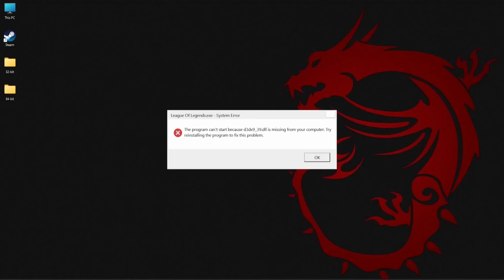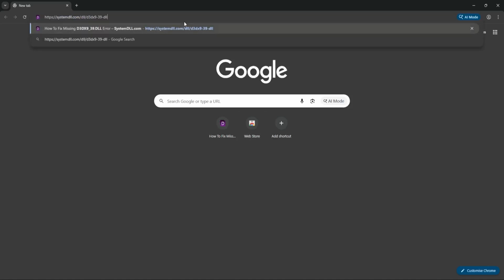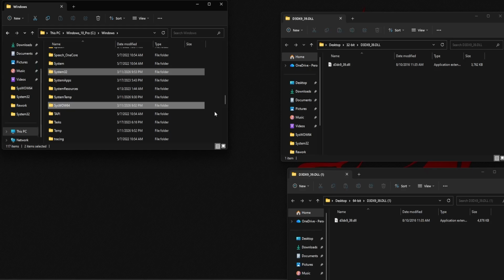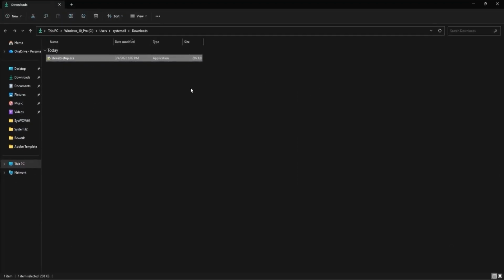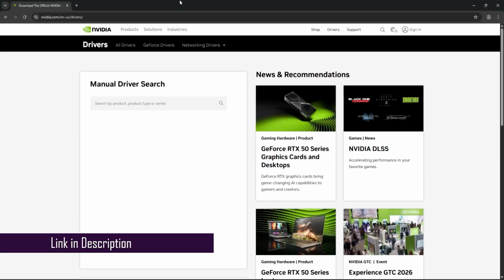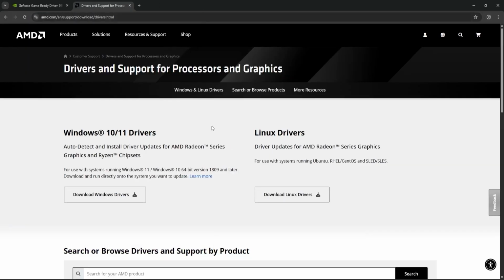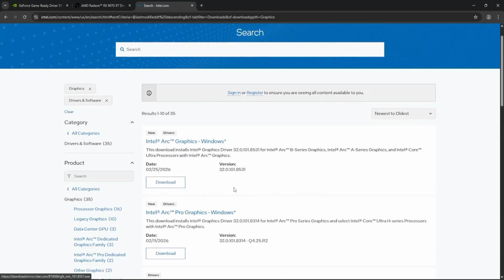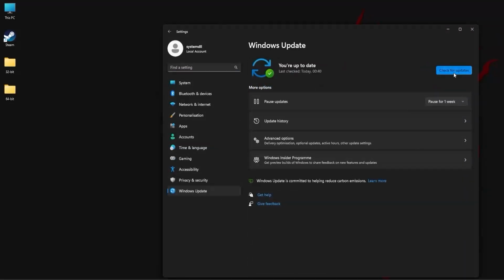How to Fix D3DX9_39.DLL Missing Error on Windows 7,8,10,11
If you’re seeing “The program can't start because d3dx9_39.dll is missing from your computer. Try reinstalling the program to fix this problem.”, don’t worry — this video shows you the quickest and safest ways to fix it.

This tutorial works on Windows 7, 8, 10, and Windows 11 (32-bit & 64-bit).

⏱️ Chapters

00:00 – Introduction
00:36 – Check for 32-bit or 64-bit Windows OS
01:05 – Method 1: Manually Download & Install d3dx9_39.dll
03:03 – Method 2: Install DirectX End-User Runtime
04:22 – Method 3: Update Graphics Drivers
07:30 – Method 4: Reinstall the Application
08:06 – Method 5: Update Windows

✅ Method 1: Manually Download & Install d3dx9_39.dll

Download the d3dx9_39.dll file from the link above.

Extract the downloaded zip file.

🔹 For 64-bit Windows

Go to C Drive → Windows folder

Paste the 64-bit DLL file into System32

Paste the 32-bit DLL file into SysWOW64

🔹 For 32-bit Windows

Paste the 32-bit DLL file into System32

Restart the application and check if the error is fixed.

✅ Method 2: Install DirectX End-User Runtime

The d3dx9_39.dll file is part of DirectX. If the DirectX components are missing or corrupted, reinstalling them can fix the issue.

Steps:

Download DirectX End-User Runtime from the link above.

Once installation is complete, restart your PC and try launching the application again.

✅ Method 3: Update Graphics Drivers

Outdated or corrupted graphics drivers can sometimes cause DirectX-related DLL errors.

Steps:

Identify your graphics card (NVIDIA, AMD, or Intel).

Download and install the latest driver for your graphics card.

Restart your computer and check if the error is resolved.

✅ Method 4: Reinstall the Application

Sometimes the program or game you are trying to launch may not have installed all required files correctly.

Steps:

Uninstall the application from Control Panel → Programs and Features.

Download the latest version of the application.

Reinstall it and launch the program again.

✅ Method 5: Update Windows

Keeping Windows updated ensures that your system has the latest security updates, drivers, and system components required by many applications and games.

Steps:

Open Settings.

Go to Update & Security → Windows Update.

Click Check for updates.

Download and install all available updates, then restart your PC.